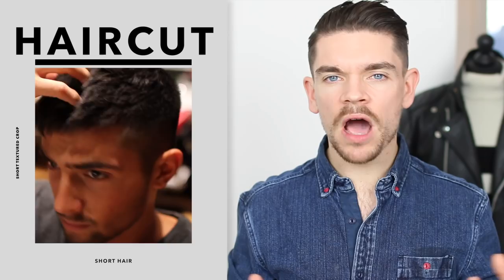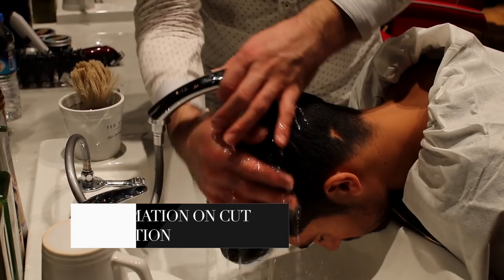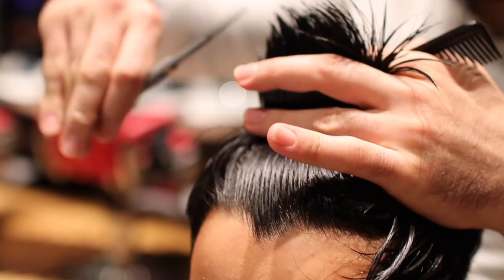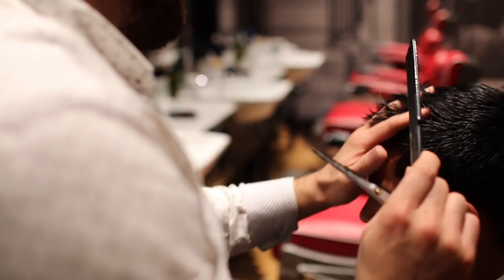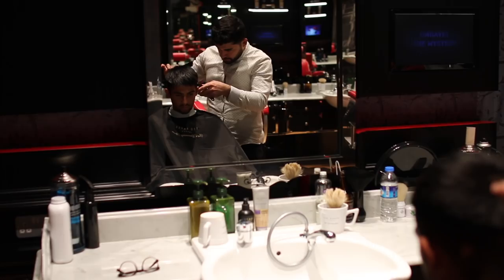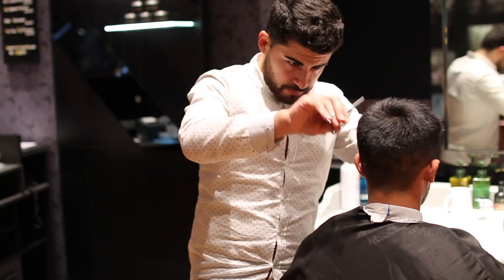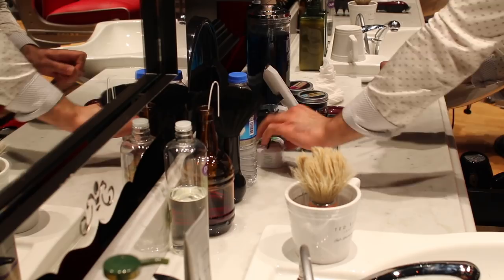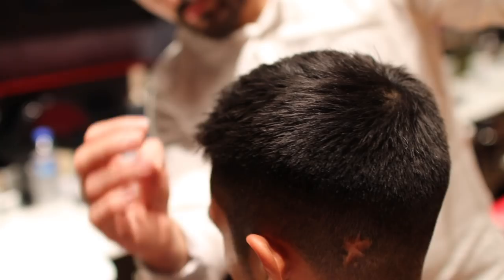Men's Haircut | Short Hairstyle Trend 2017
This men's haircut is a short hair trend for 2017. A short, textured crop, it's an easy to achieve style and requires minimal maintenance and styling.
THE CUT:
- Hair cut right back on top.
- Short fringe.
- 0.5 clipper grade on back and sides.
- Tapered up.
- Thinning scissors used on top to add texture.
- Cleaned up on the back with a razor.
- Styled using Ted Baker Hair Putty and hairspray.
PRODUCT USED:
BARBER:
Cut by Duran at Ted'd Grooming Room
9 New Change Passage, St Pauls, London EC4M 9AG
Come and follow me on...